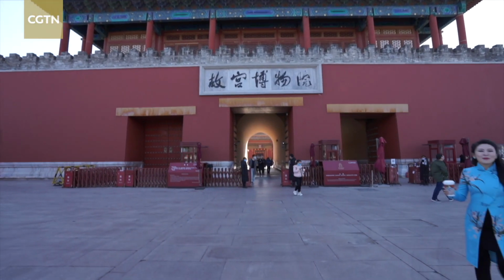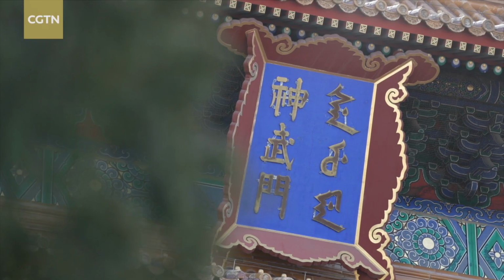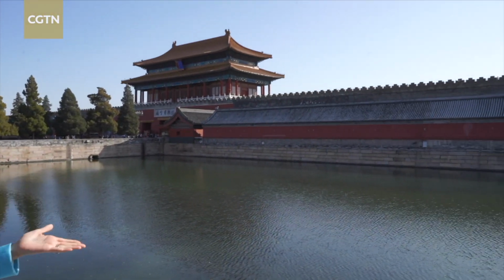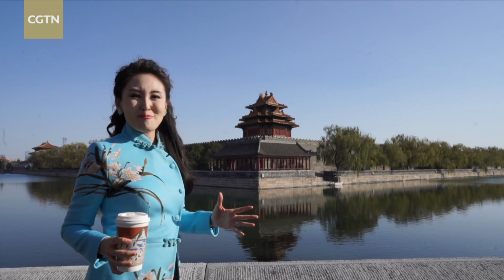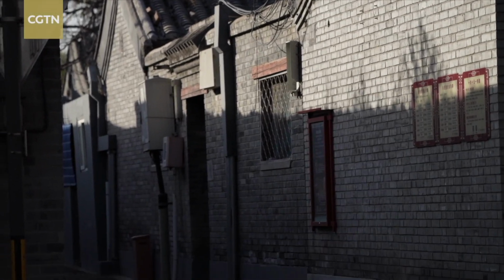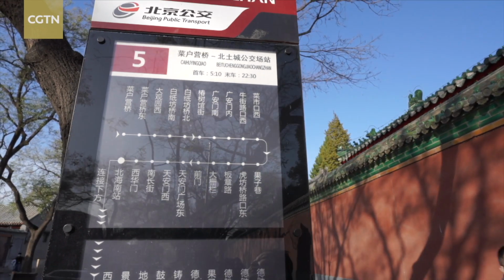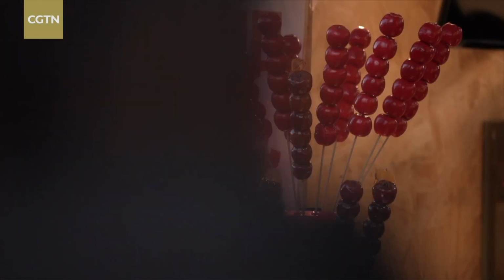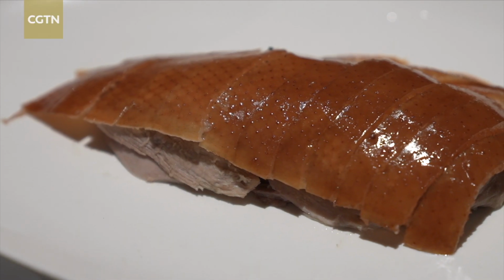Walk Beijing: The imperial moat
As the host city of the 2022 Winter Olympics, Beijing is catching the world's attention. CGTN presents the "Walk Beijing" series, where our anchors visit the most iconic tourist destinations in the Chinese capital. In this stop, CGTN anchor Li Qiuyuan takes a stroll around the imperial moat outside the Forbidden City.